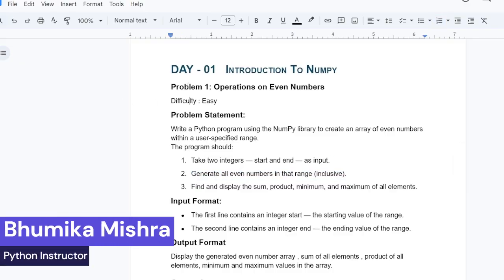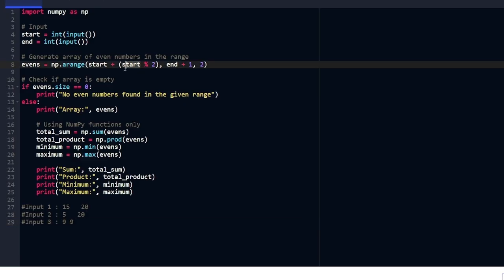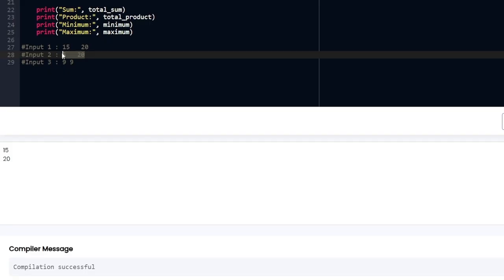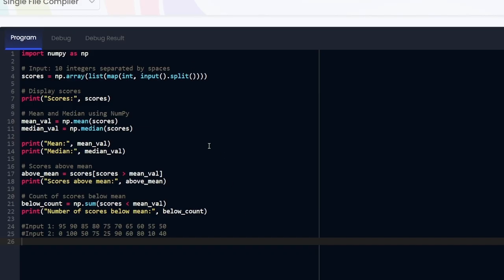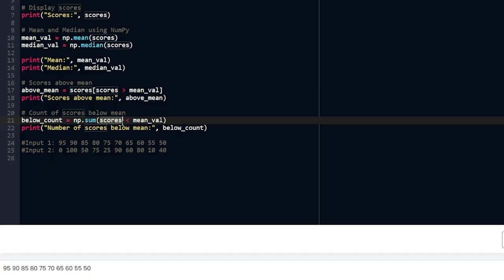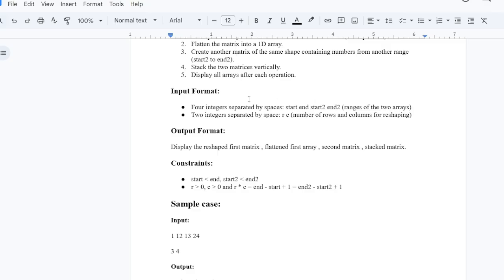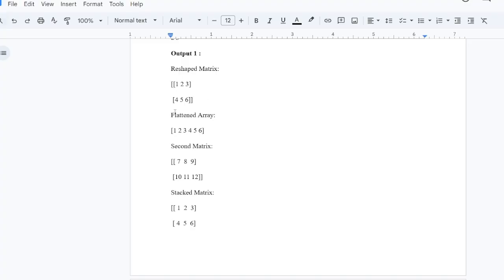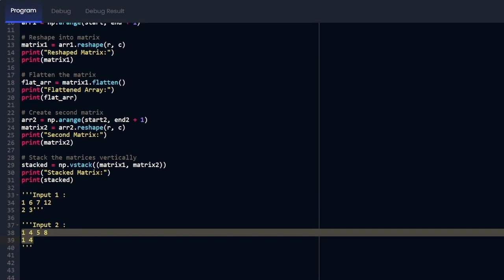🎯100 Days of Coding: Day 15 | HackerRank Questions & Solutions | CSI VCODE